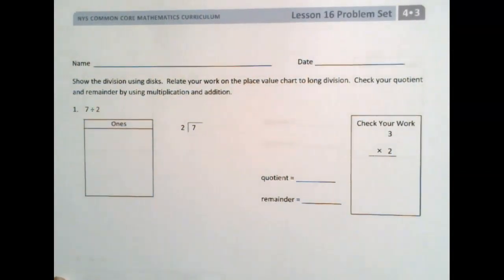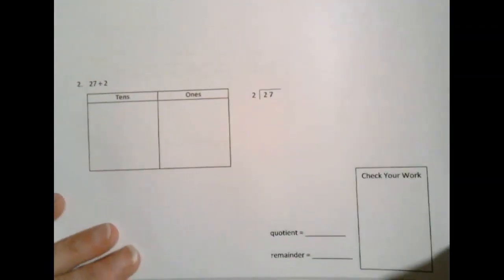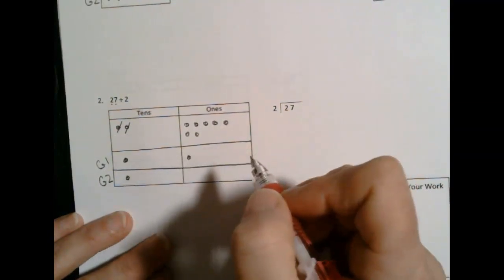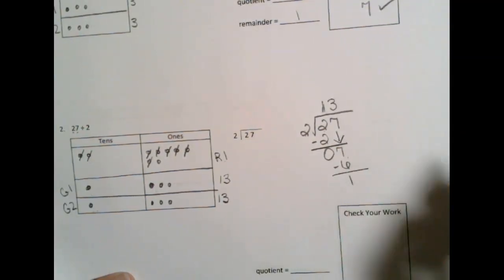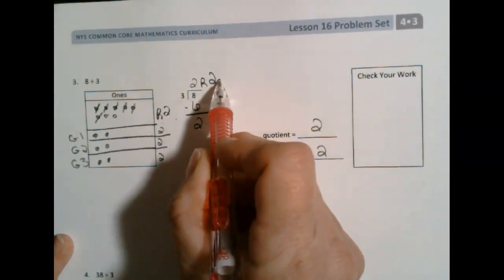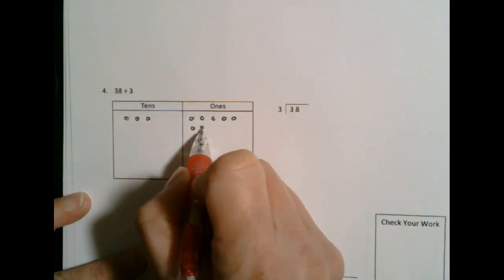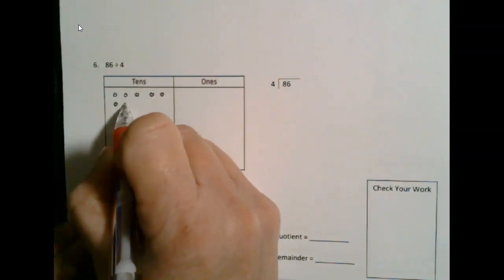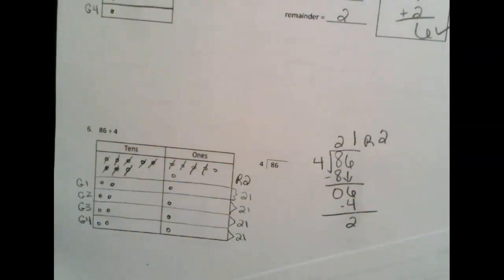Grade 4 Engage Mod.3Lesson16PS